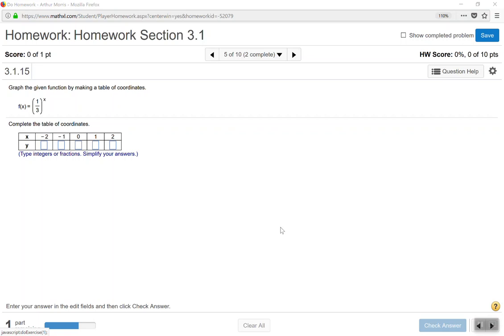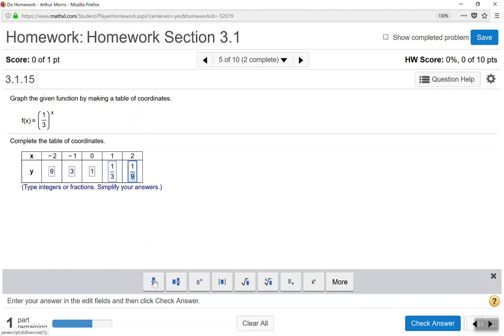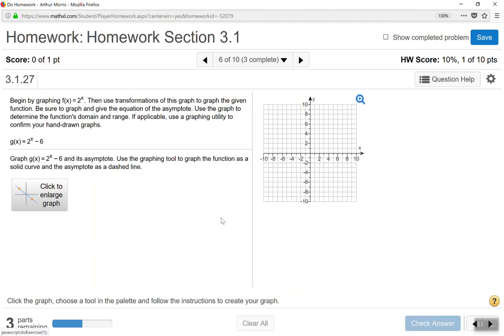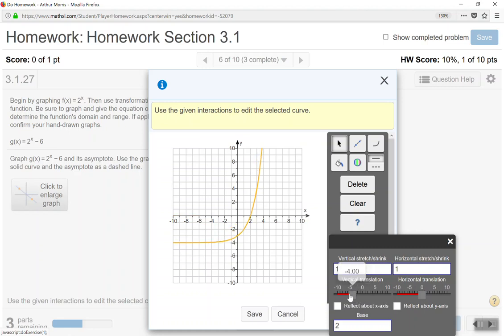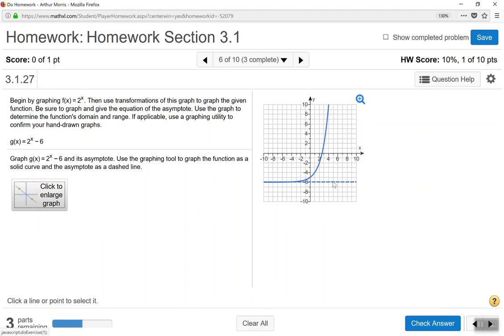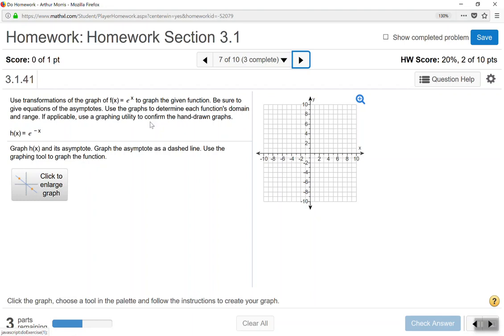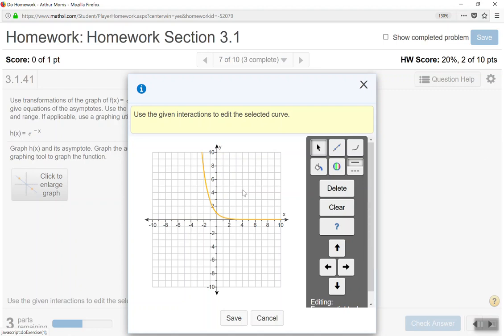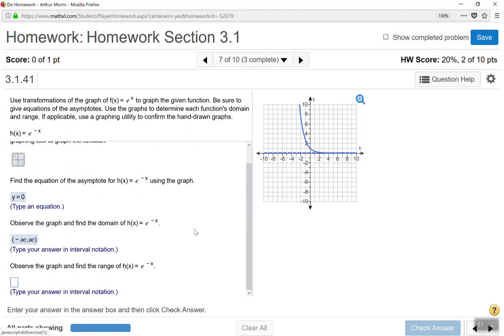Graphing Exponential Functions in MyMathLab